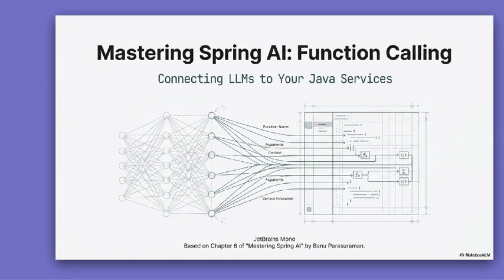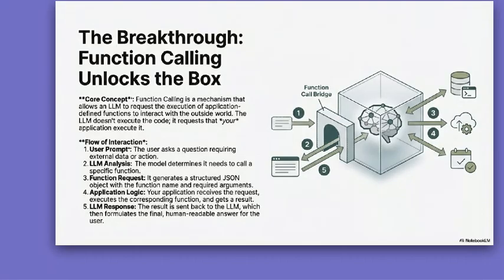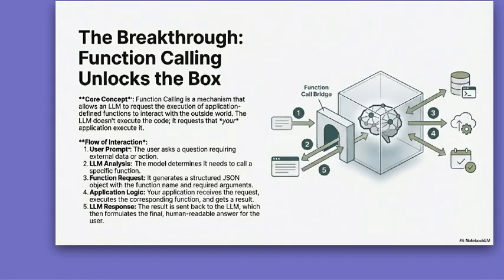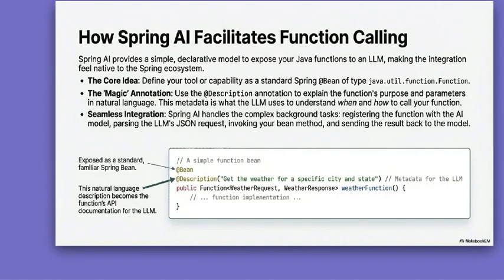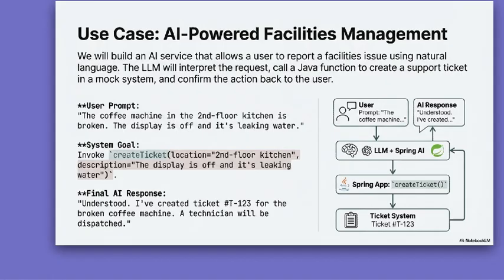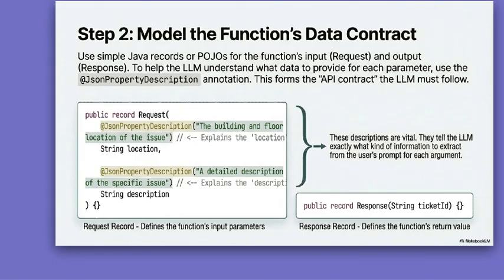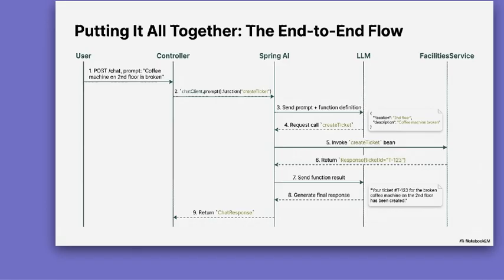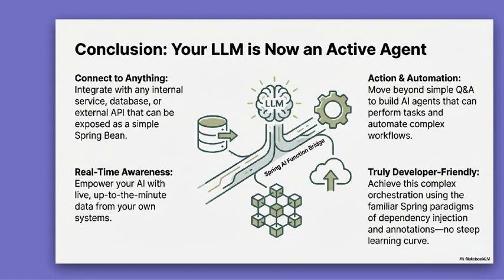Function Calling with Spring AI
The 6 Chapter in apress ebook "Mastering Spring AI" explains how Spring AI enables Large Language Models (LLMs) to overcome their isolation from real-time data by using function calling. This process allows an AI to request the execution of specific Java methods to interact with external databases, APIs, or ticket systems. Developers implement this by defining Spring Beans and using natural language annotations to describe the purpose of each function to the model. By modeling a clear data contract and registering it with a ChatClient, the application can bridge the gap between user prompts and backend logic. This transformation turns a passive model into an active agent capable of performing automated tasks within a familiar Spring ecosystem. Consequently, businesses can build sophisticated AI services that handle real-world workflows through seamless, declarative integration.